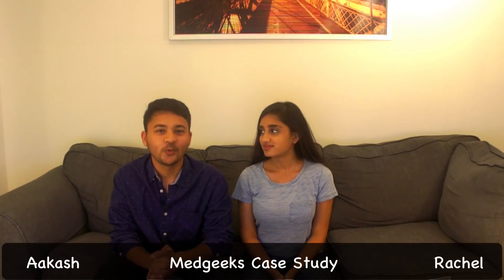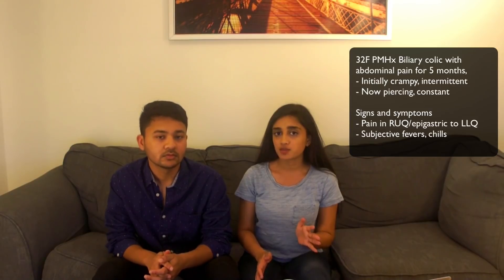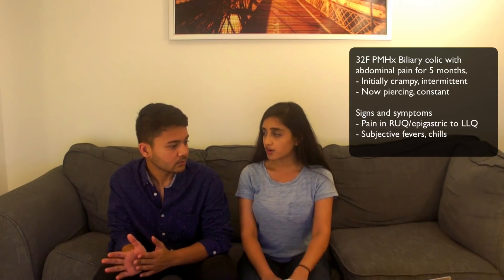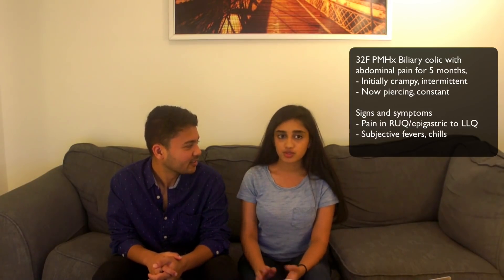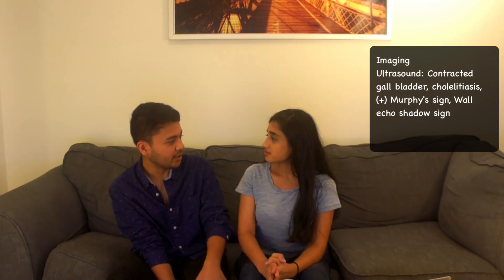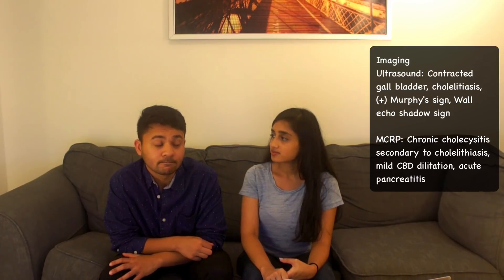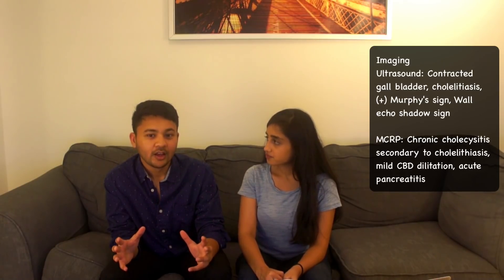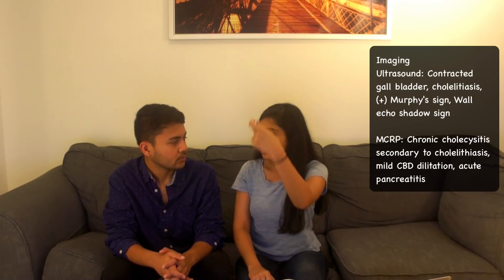Right upper quadrant pain + Lipase of 4,000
Today, we have a 32 year old female patient presenting with biliary colic with abdominal pain for 5 months. The pain is located in the RUQ and radiates to the LLQ. She has subjective fevers and chills

Initially it was crampy and intermittent. Now it's persistent and consistent.

On physical exam, her abdomen was soft and non distended. There was tenderness to palpation in the right upper quadrant and epigastric region. She has also had a positive Murphys sign.

Her labs were as follow:
CBC, BMP normal
ALT: 124
AST: 130
Alk Phosph: 270
Lipase: 4,000

Today, we'll discuss:
- why most people get Murphys sign wrong
- the differential diagnosis for elevated LFTs and lipase
- the pathophysiology between cholecystitis, cholelithiasis,
  pancreatitis
- how to know if we have chronic vs acute cholecystitis on ultrasound
- gallbladder findings on ultrasound
- MRCP